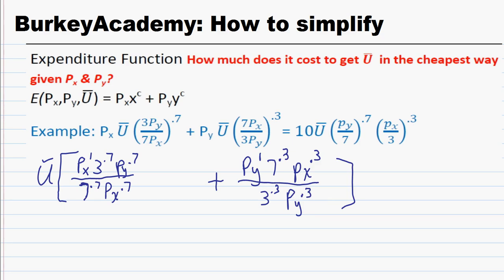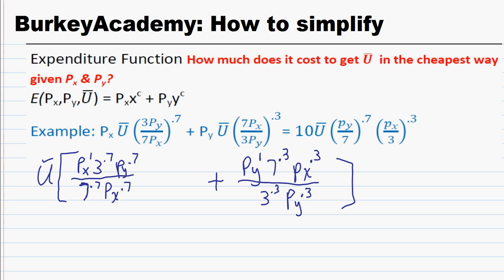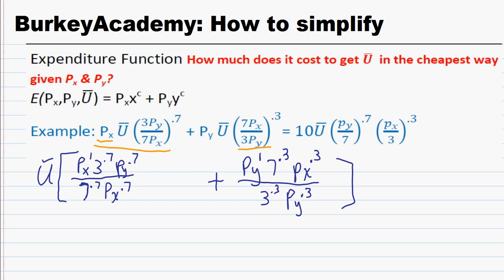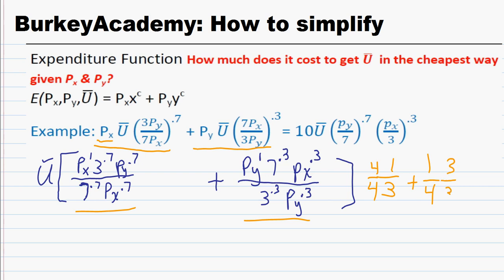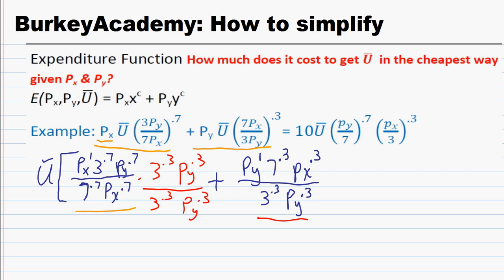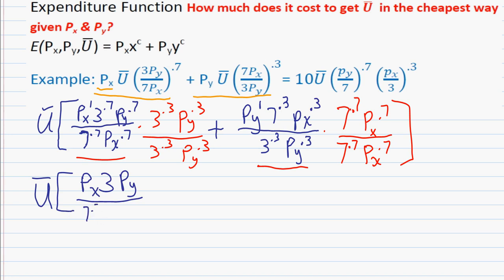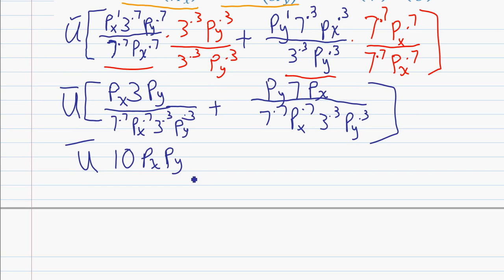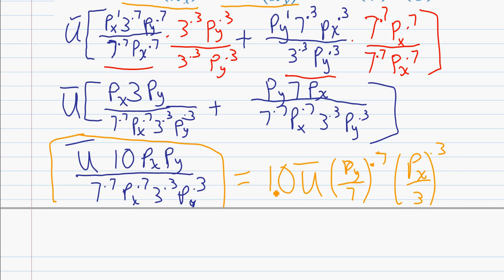Consumer Theory Expression Simplification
Response to a Viewer Question about how to simplify the expression for the Expenditure Function in my Consumer Theory handout. The answer is:  Find the Common Denominator!